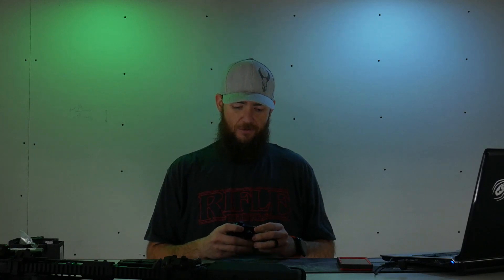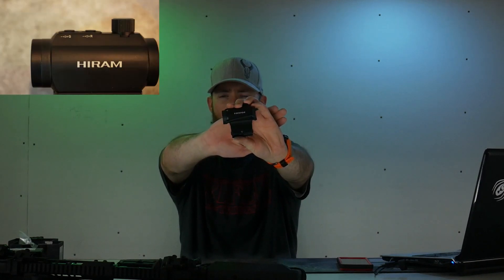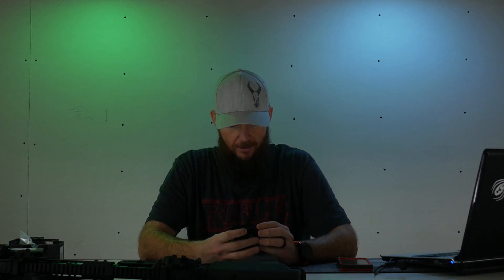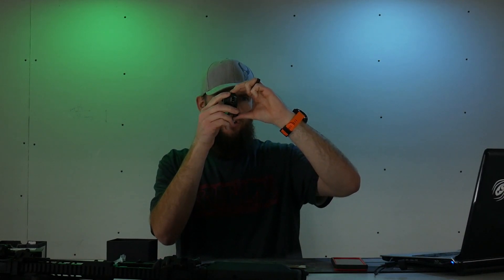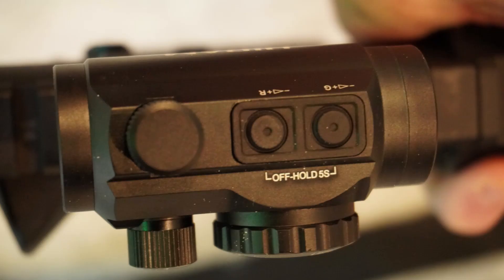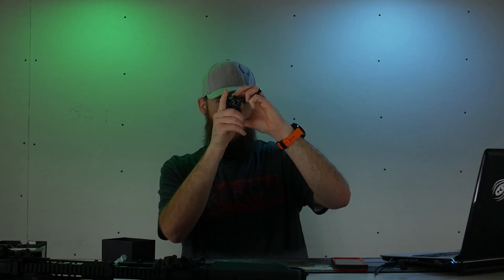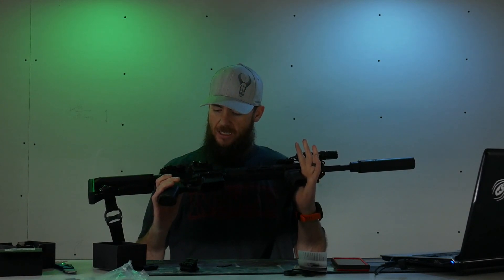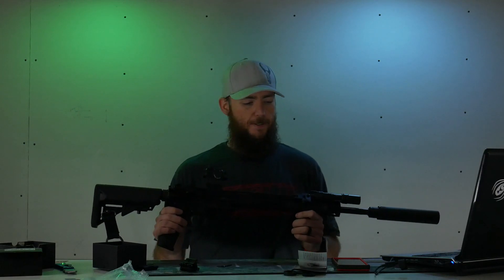Pinty Red/Green Dot Sight: A Cheap, Good alternative?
Looking for a good, cheap alternative to your standard red dot sight? Check out the Pinty Red/Green Red Dot Sight! This sight is simple to use, affordable, and can be used on a variety of firearms.

In this video, we'll take a look at the Pinty RDS and see what makes it a good option for those looking for a low-cost red dot sight. We'll also show you some of the features of this sight and how to use it effectively. So if you're in the market for a good, cheap red dot sight, the Pinty RDS is a great option to consider!

BattlBox
Survival/EDC/outdoor gear subscription box.